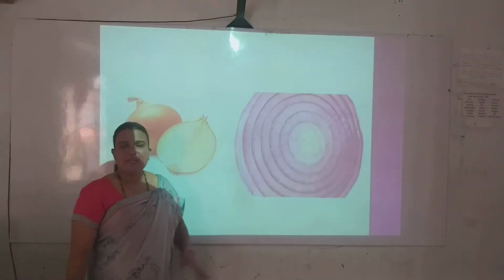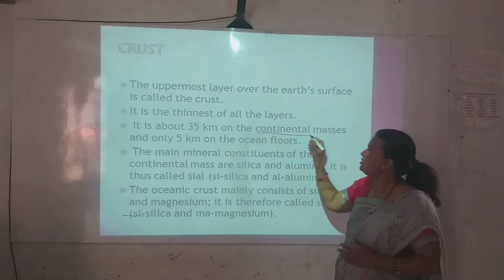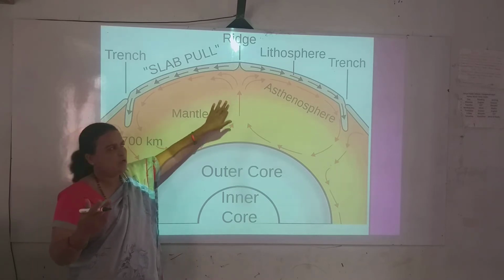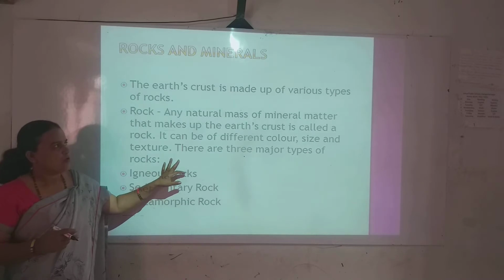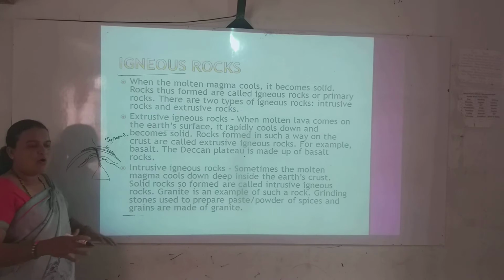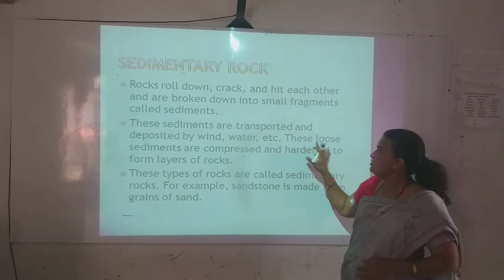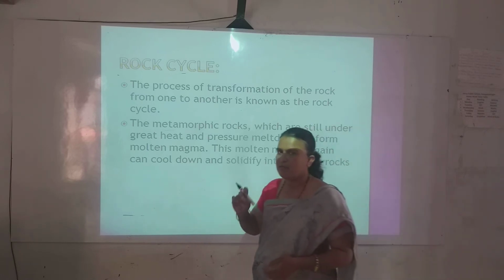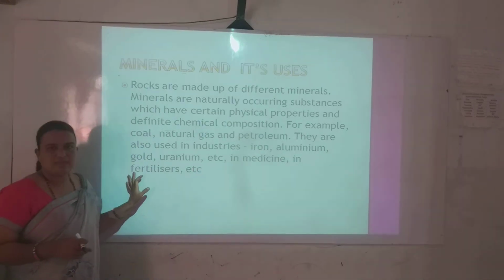Ncert std 7 geography chapter 2 Inside Our Earth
Nafisa jahagirdar